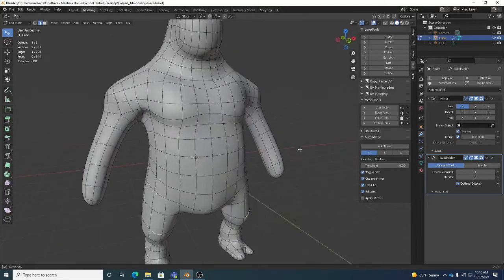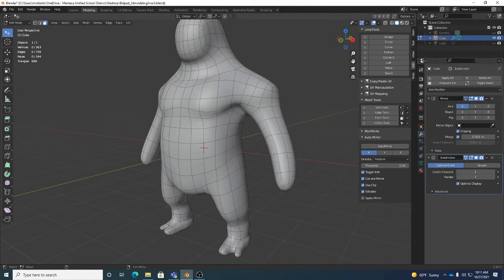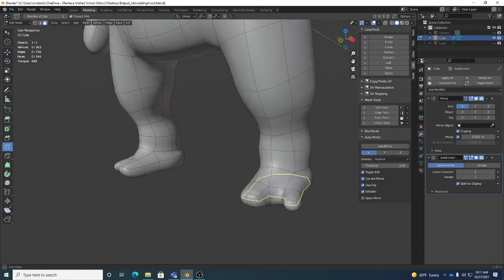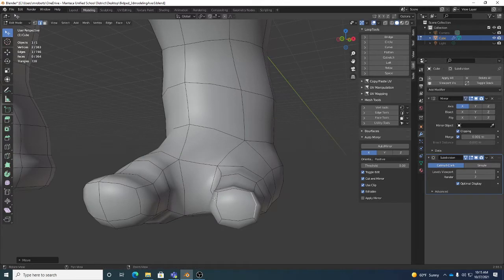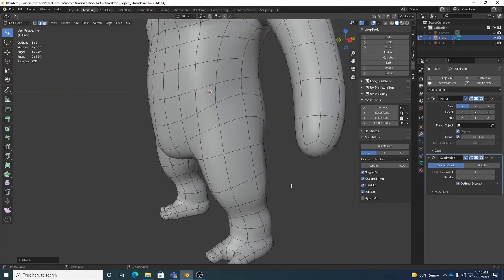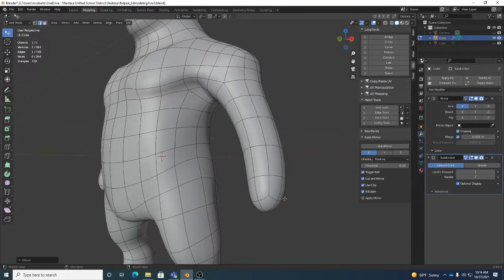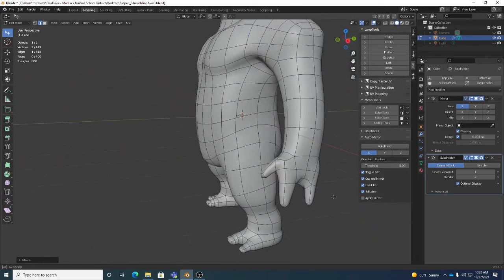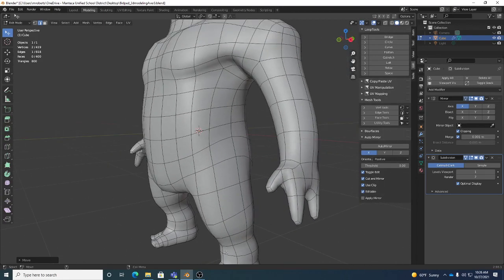Biped loops for toes extrude hand